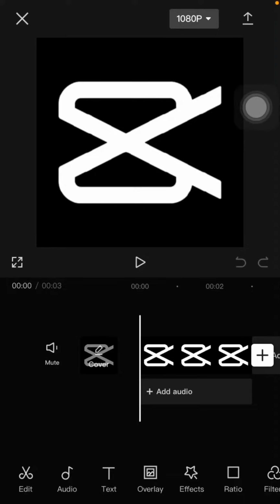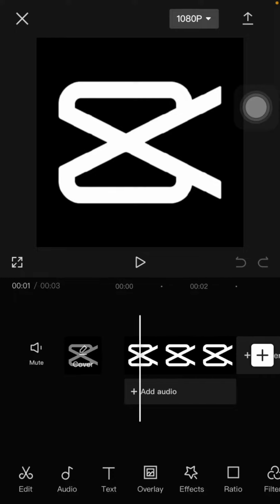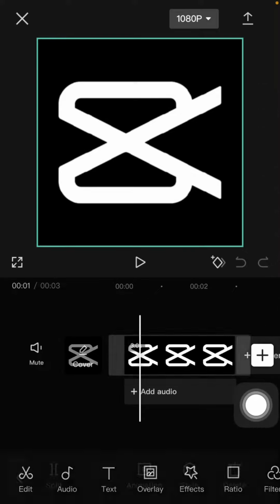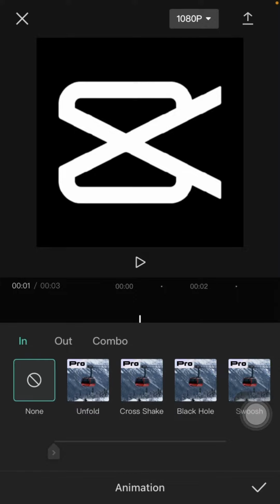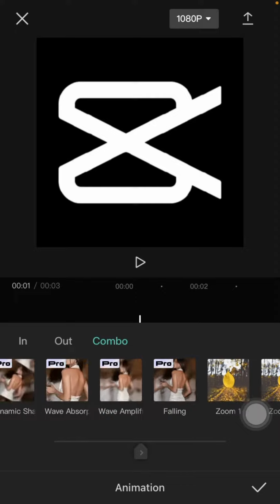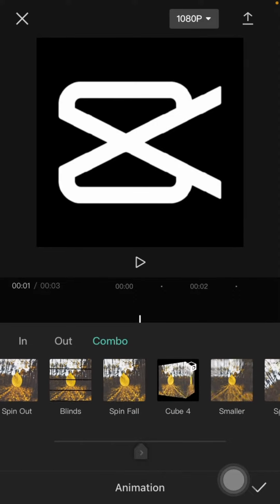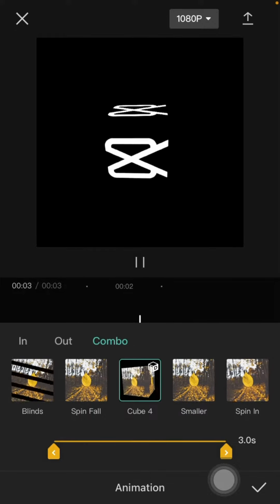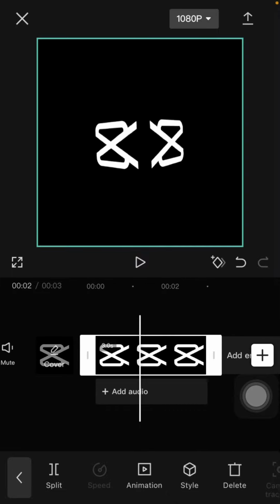~ Create Your Own 3D Logo in CapCut: Beginner's Guide!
Unlock the secrets to designing your own 3D logo in CapCut with this comprehensive beginner's guide! Follow along step-by-step as we explore how to select and customize logos, apply stunning animations like combo animations, and adjust sizes to fit your vision perfectly.

In this tutorial, you'll learn the fundamental techniques needed to create professional-grade 3D logos using CapCut. Whether you're new to video editing or looking to enhance your skills, this tutorial simplifies the process with clear instructions and practical tips.

Start by selecting your logo within CapCut, then dive into the world of animation choices, including the coveted combo animations that add flair to any design. We'll walk through each adjustment needed to achieve your desired look, ensuring your logo stands out from the rest.

Ready to elevate your editing game? Watch this tutorial and unleash your creativity with CapCut's powerful features.

Explore the possibilities today and bring your ideas to life with our beginner-friendly guide on creating 3D logos in CapCut.